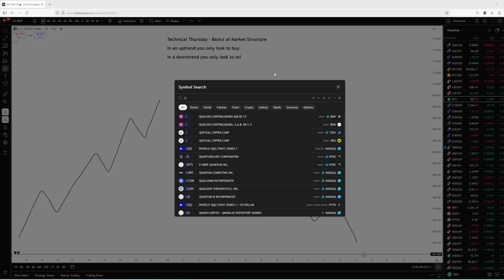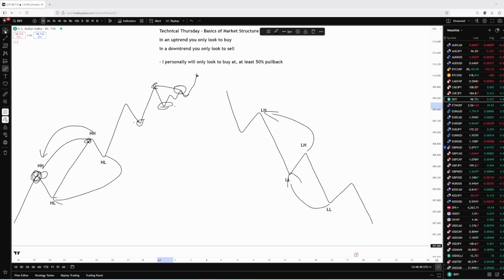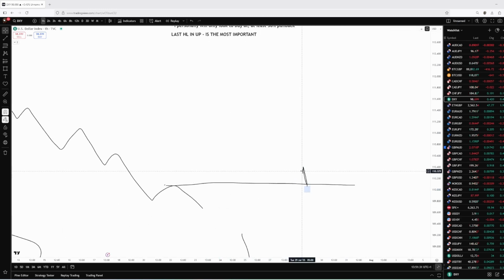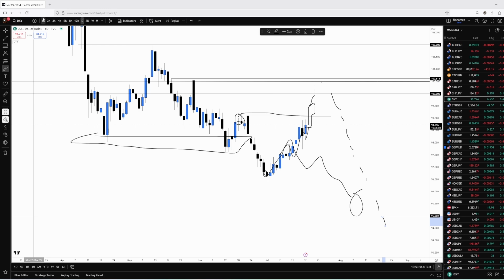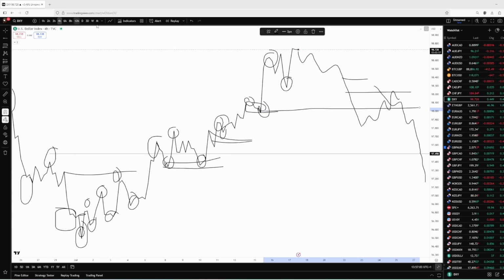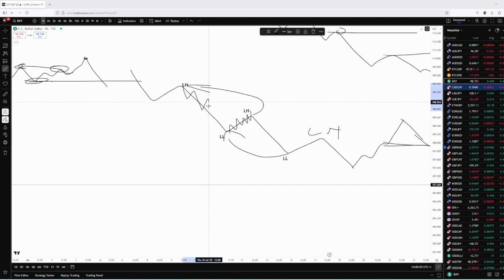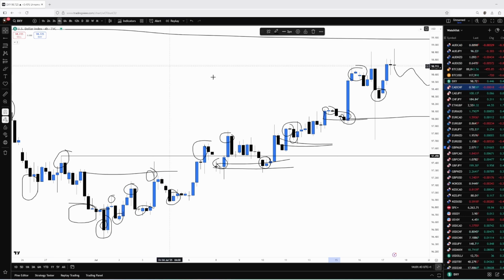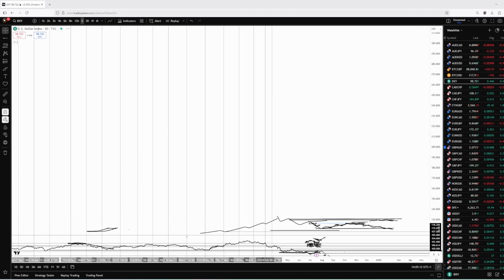Technical Thursday - Basics of Market Structure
I have started a new video series where every Thursday we go over some element of technical analysis.

Let me know what other videos you would like to see 💯